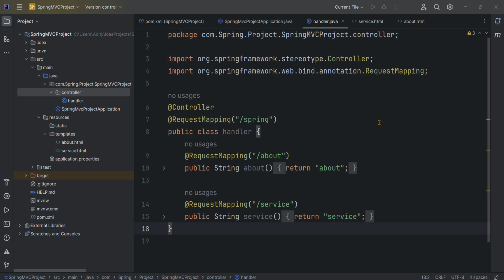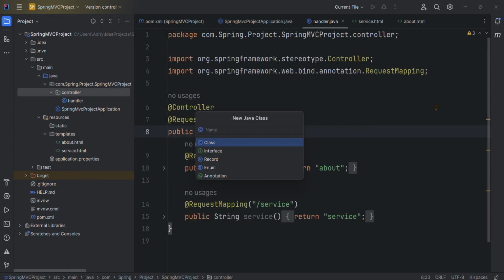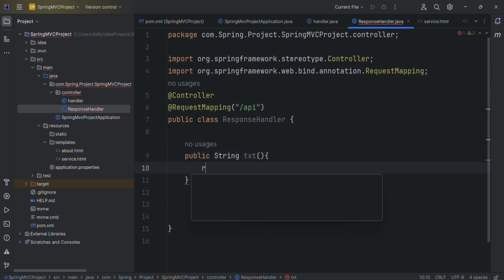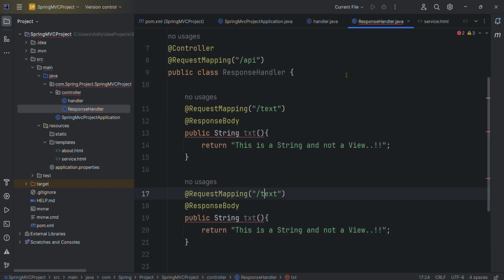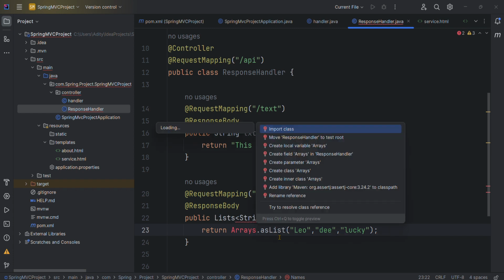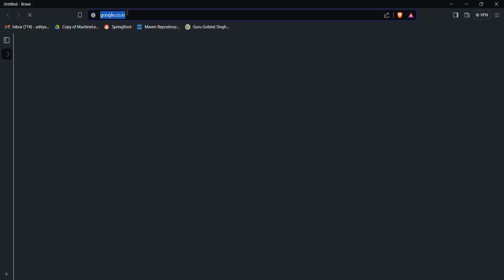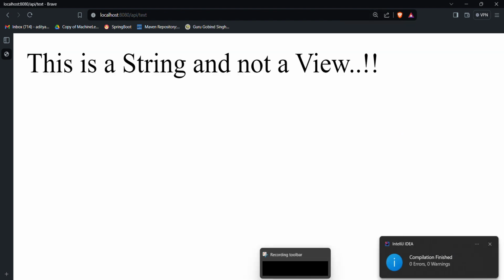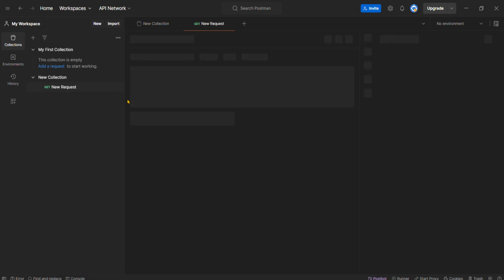Sending Data Directly as HTTP response using @ResponseBody Annotation